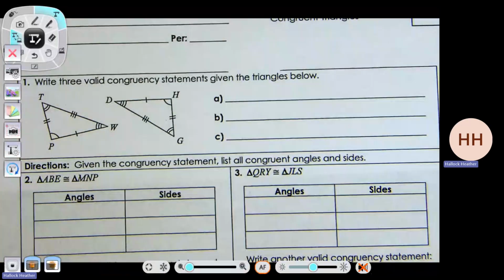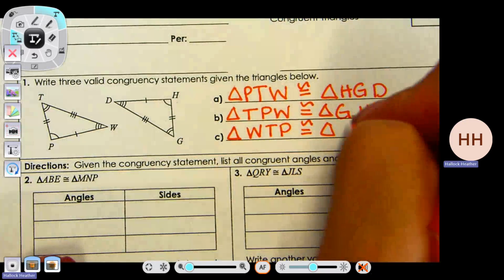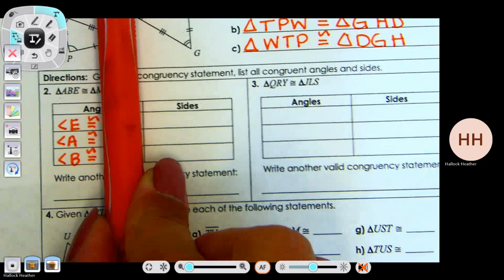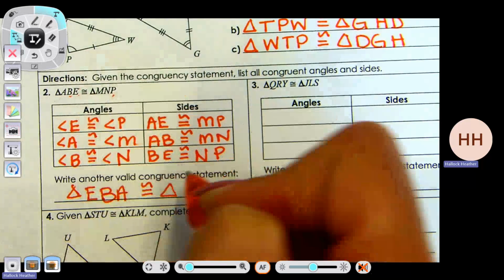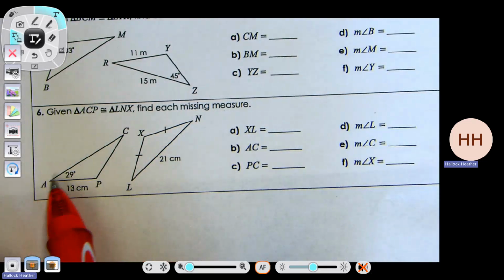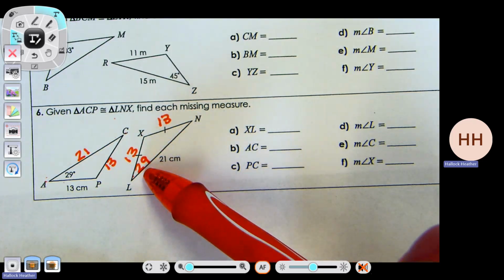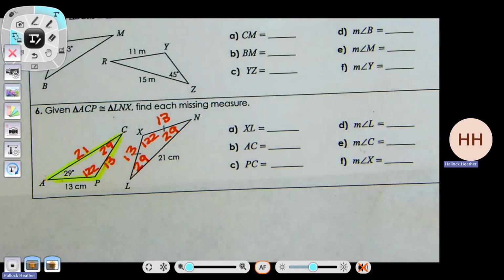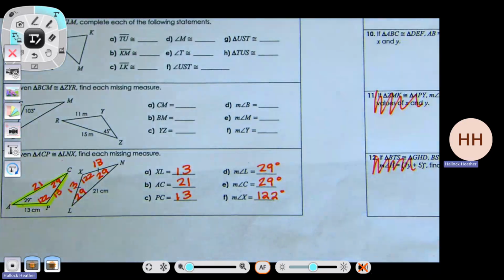5.3 CW Day 2 Page Number 59